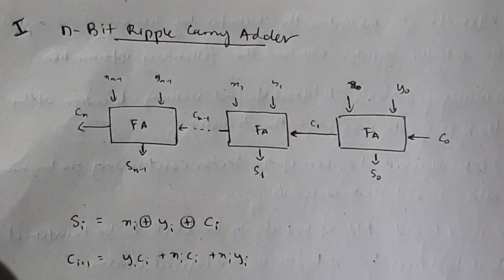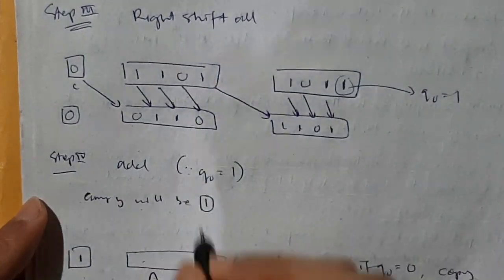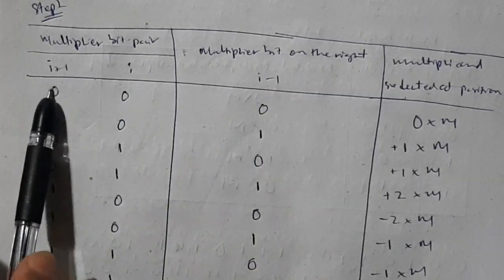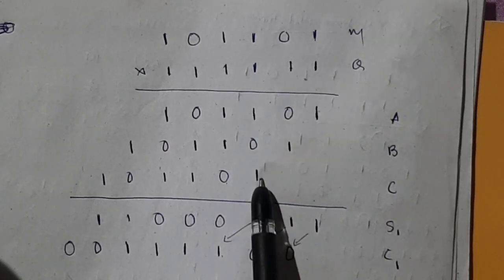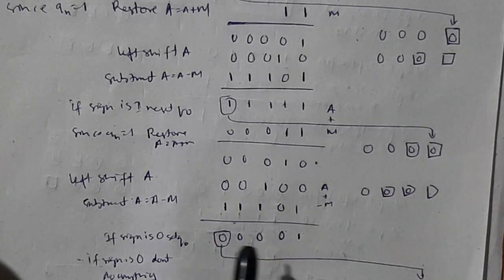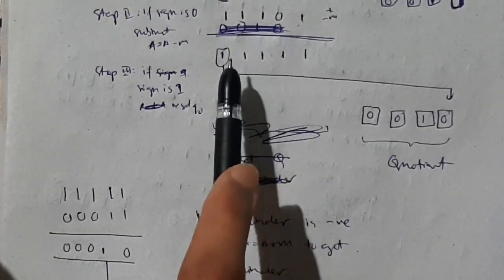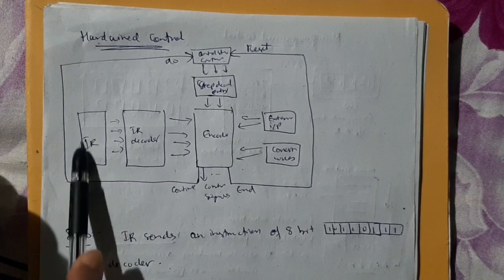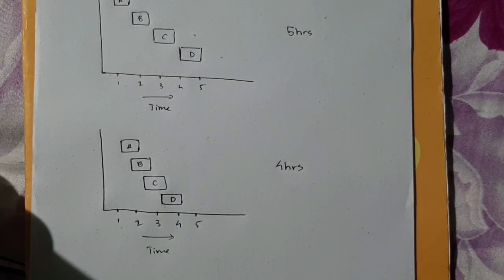18CS34 Mod 4 & Mod 5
Module 4

0:00 n-Bit Ripple Carry Adder
0:56 Carry Lookahead Addition
2:01 Sequential Multiplier
4:24 Booth Algorithm
7:14 Bit pair recoding
9:29 Carry save addition
12:37 Restore Division
15:46 Non-Restore Division

Module 5

19:06 Execution of a complete instruction
20:39 Single BUS structure
20:49 Multi BUS structure
21:16 Adding 2 numbers using Multi BUS structure
22:40 Hardwired Control
23:36 Microprogrammed Control
24:51 Next address Micro Instruction
25:23 Pipelining